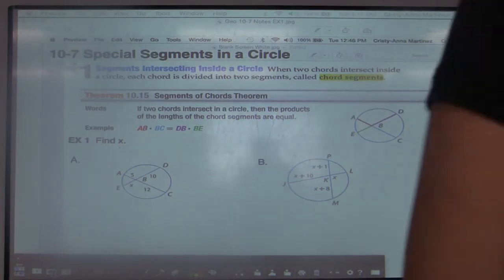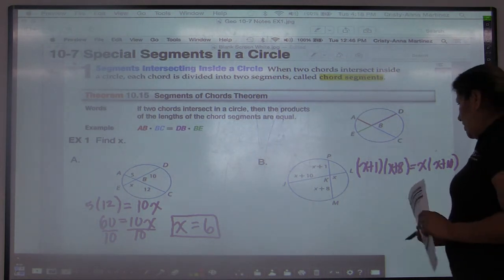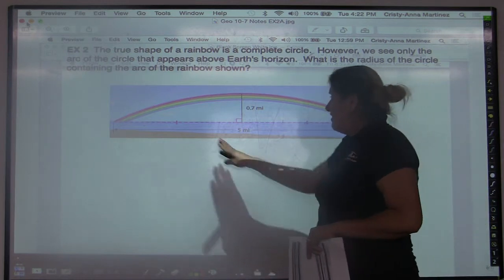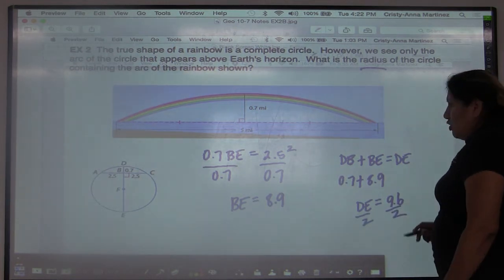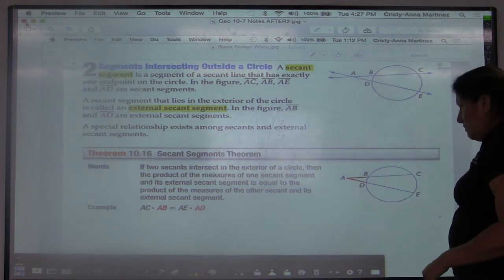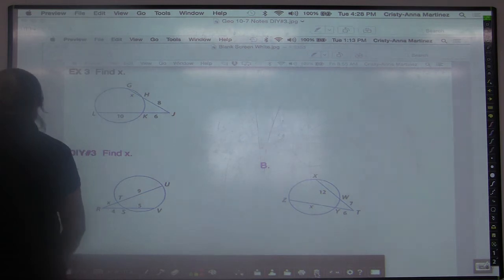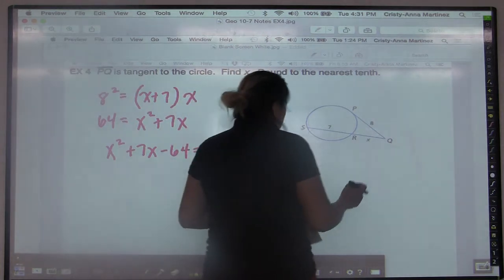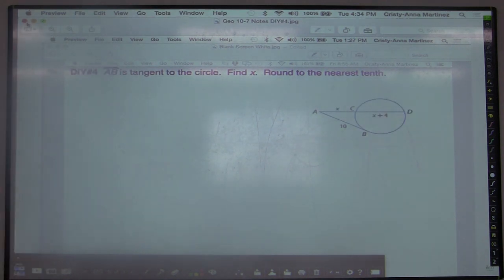Geometry Circles 10-7